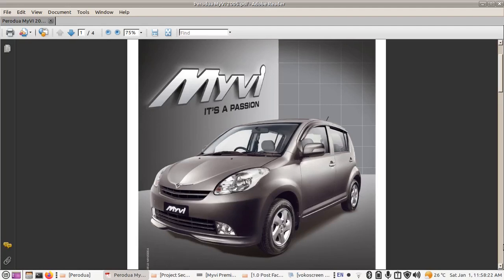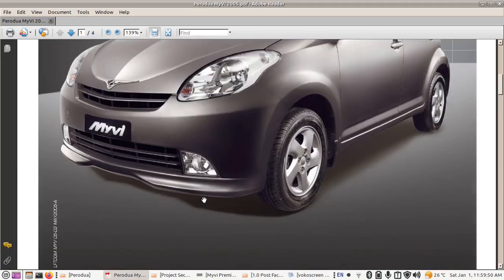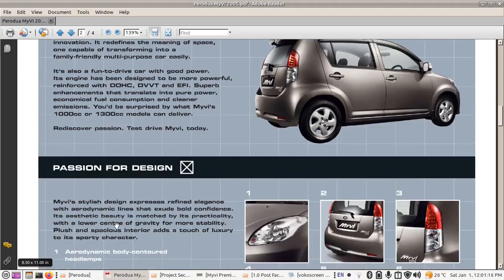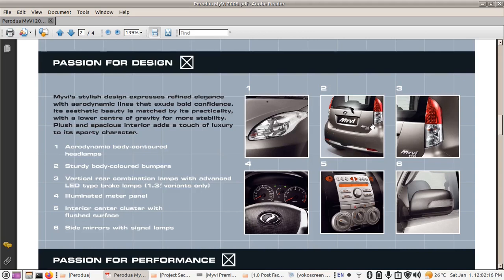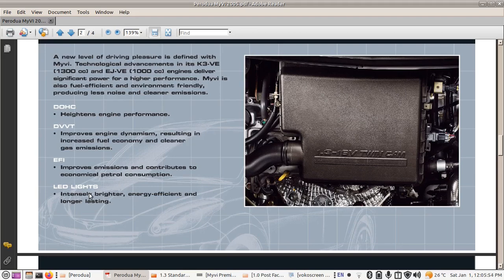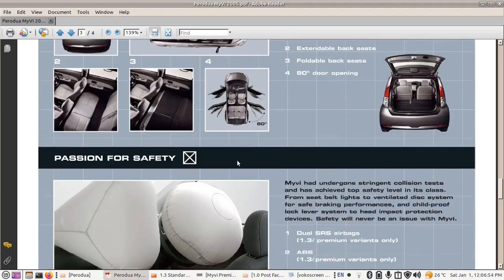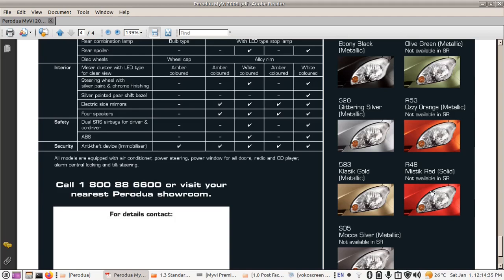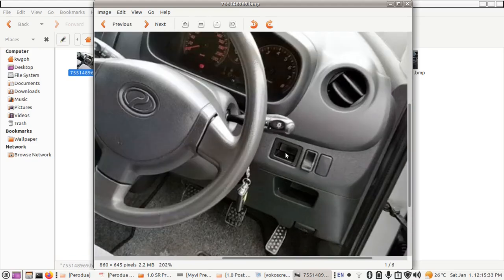Cars from the Pages of History - 04A Perodua Myvi First Generation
Walkdown on Malaysia automotive history from brochures.